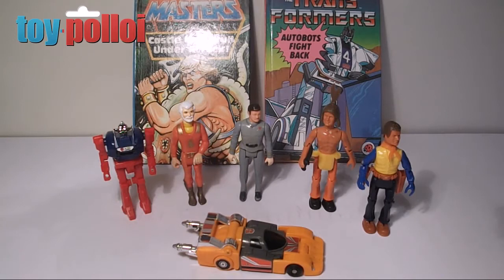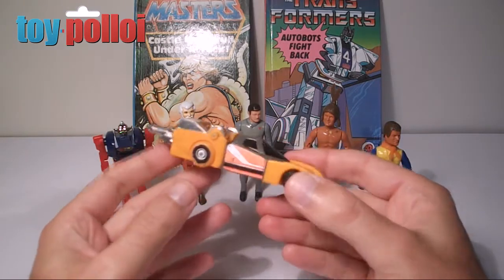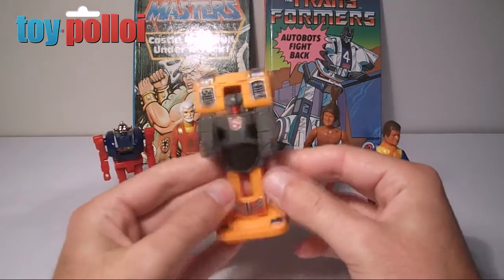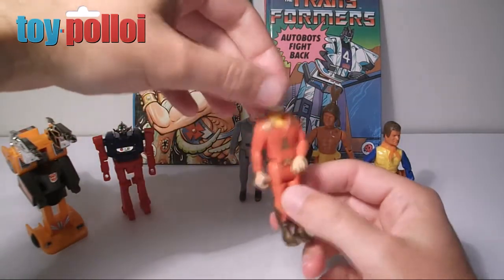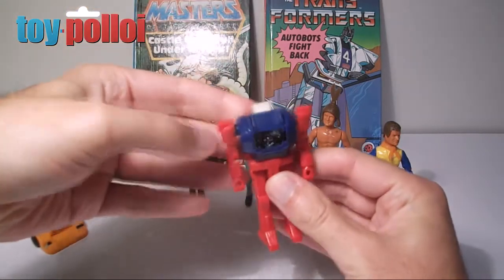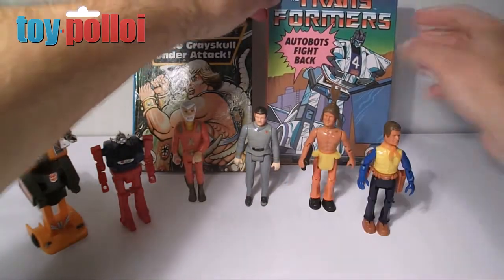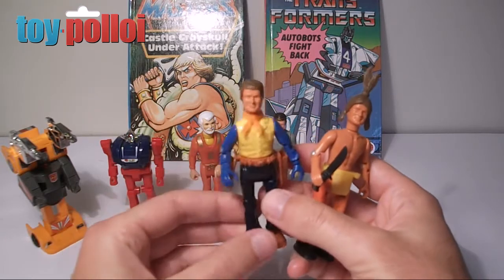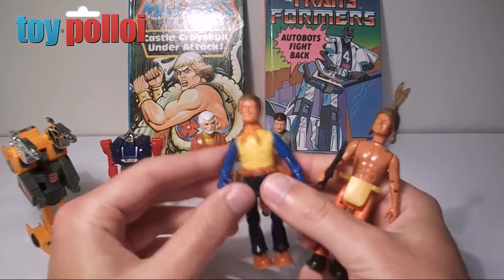Toy Finds - August 2014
My recent toy finds at the Bath & West Flea market. And I need some help identifying a figure. I think they my be Tiny Tuffy's or SRL Heroes. Thanks